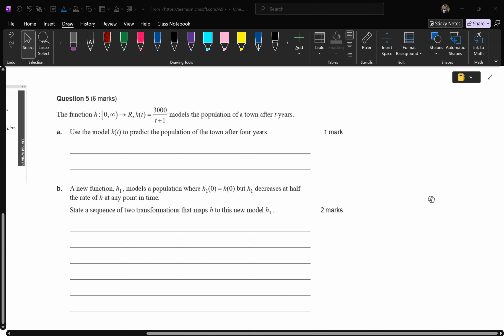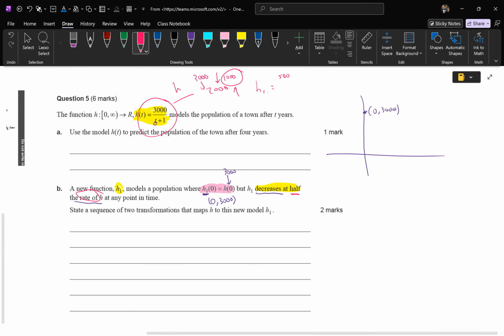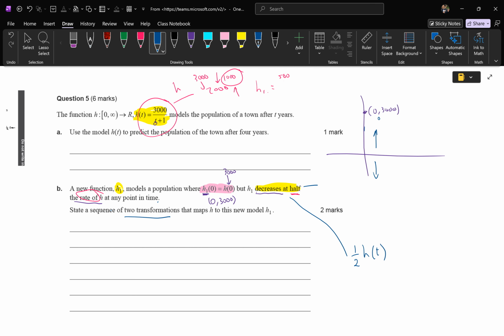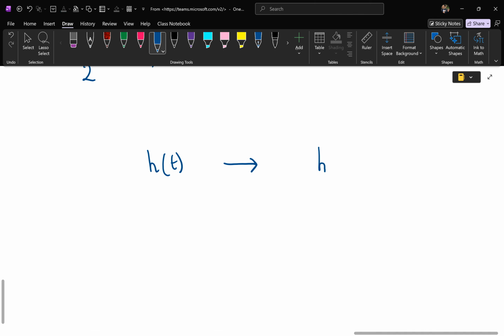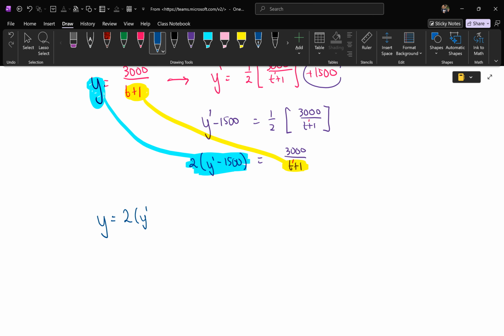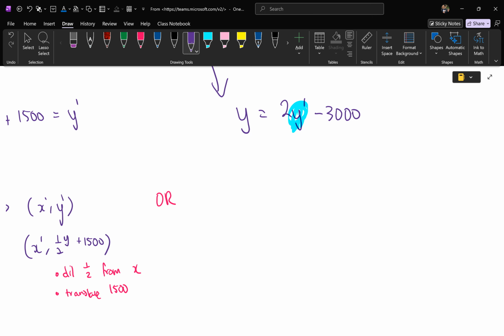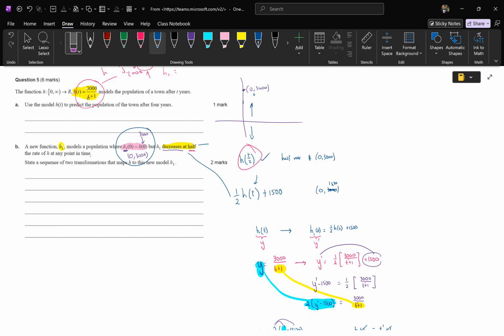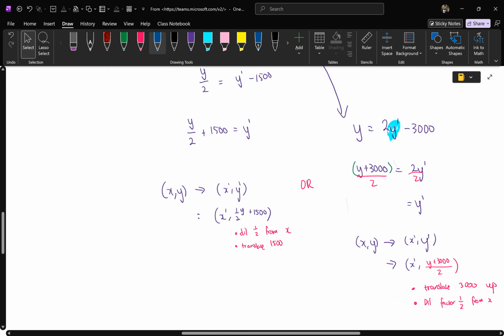VCAA 2024 Q5b explanation